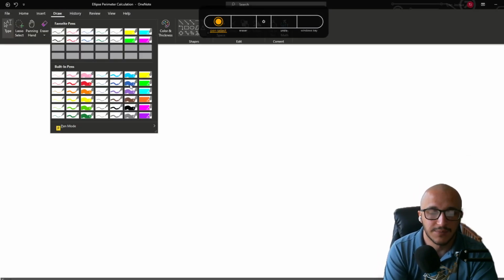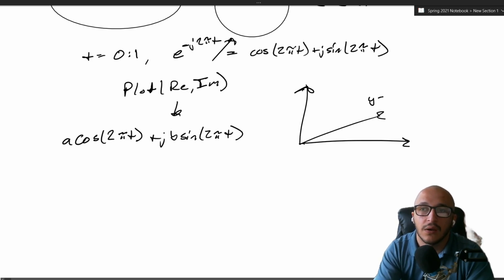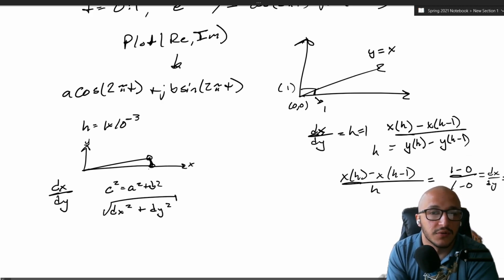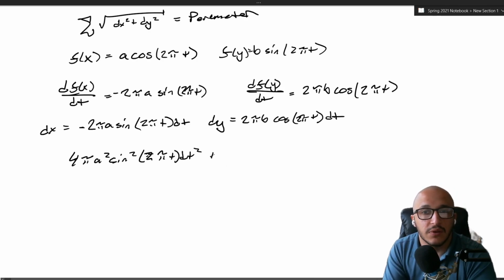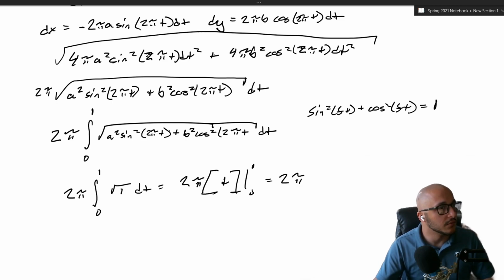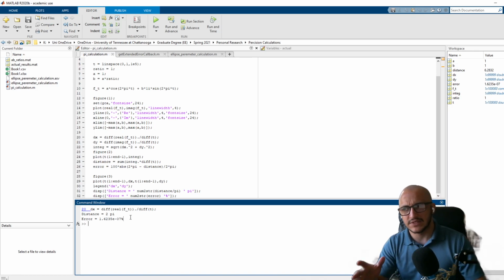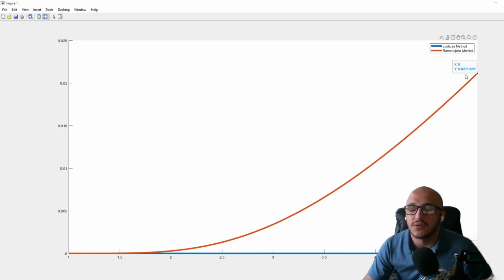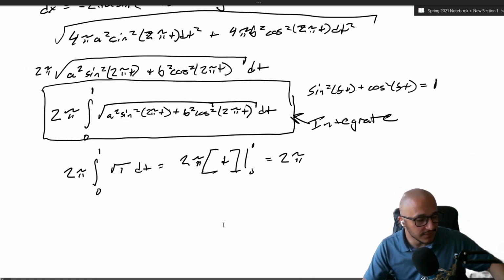An Exact Solution to Finding the Perimeter of an Ellipse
Throwing my hat in for solving the perimeter of an ellipse